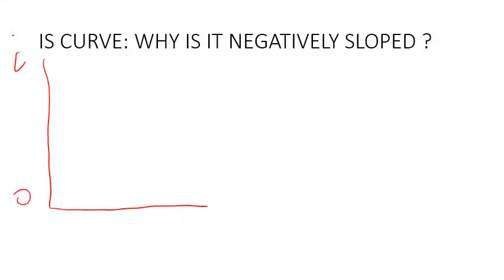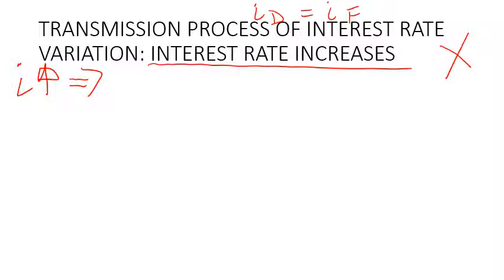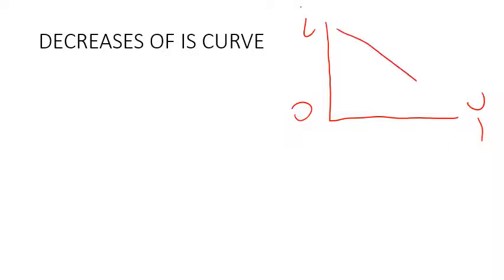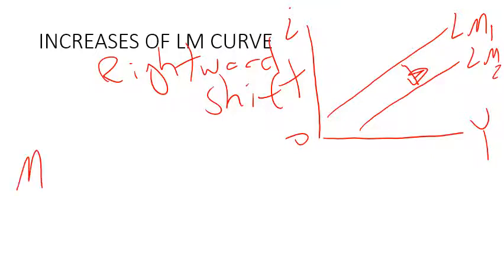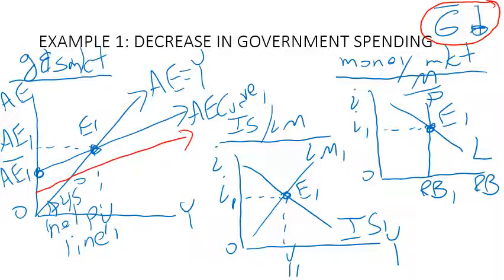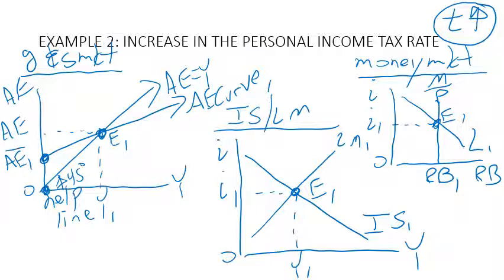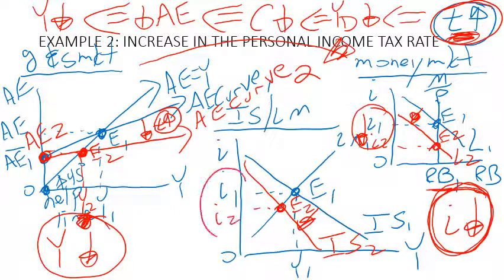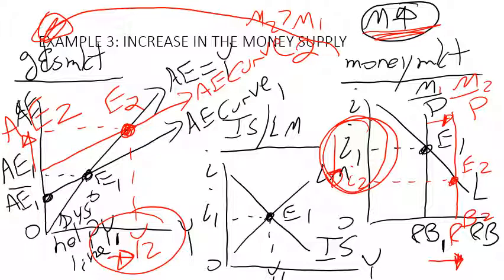IS LM MODEL INTRO